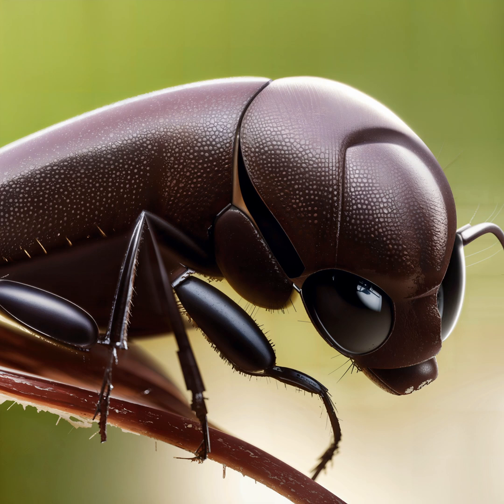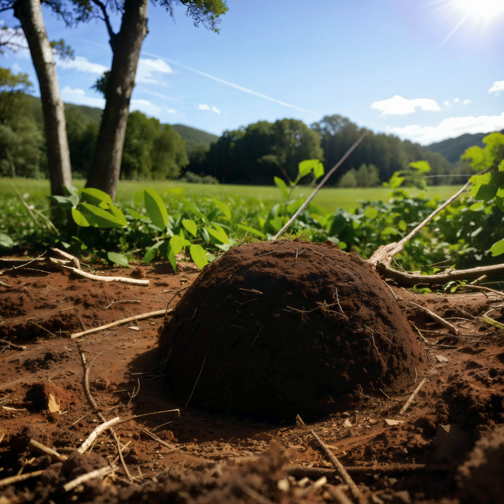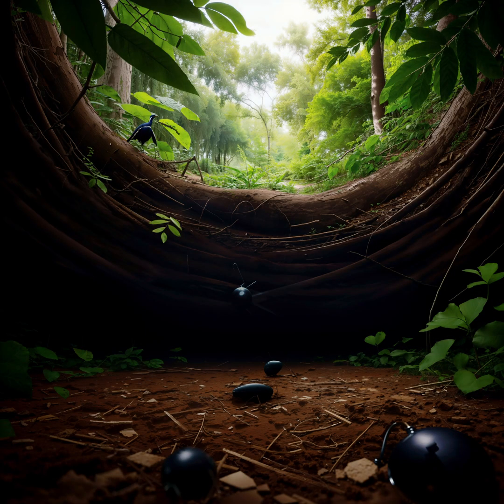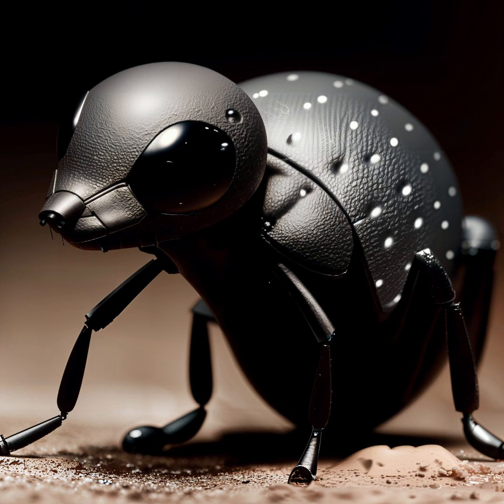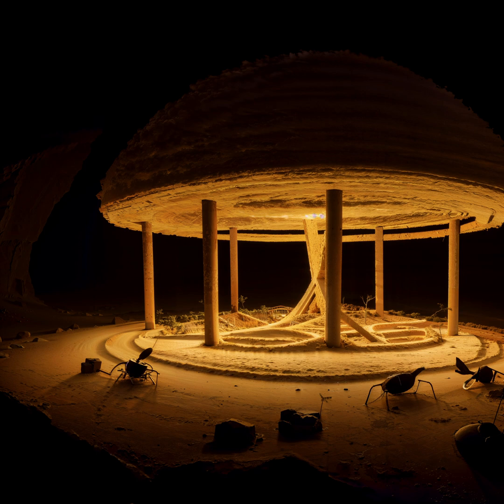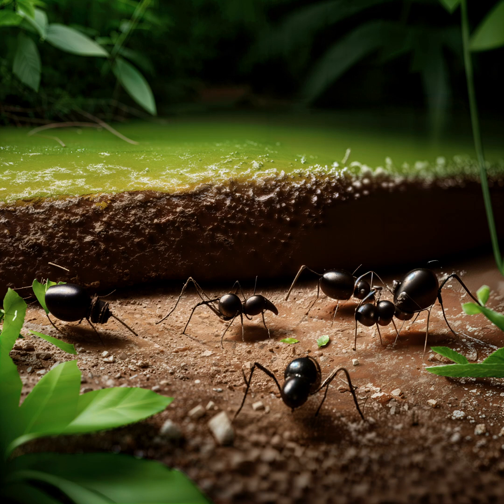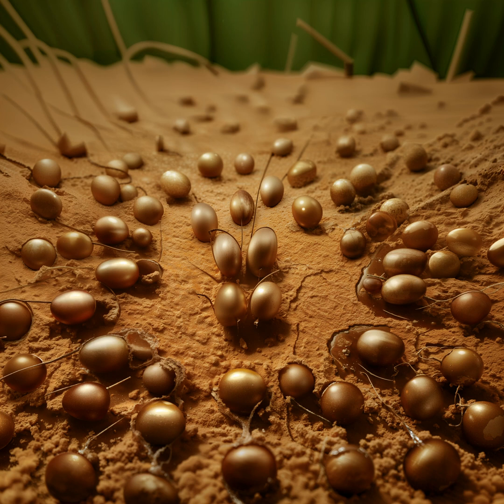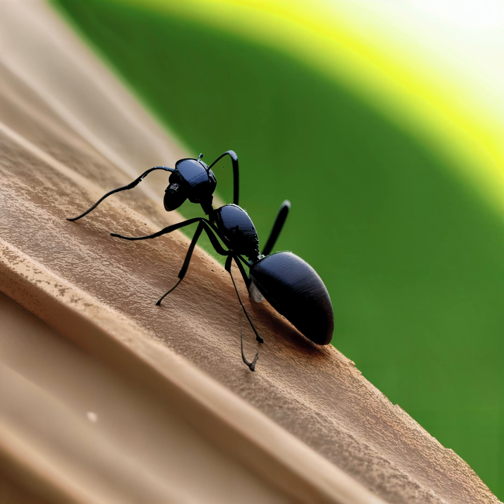The Fascinating World of Little Black Ants in Indiana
Welcome to our YouTube facts video where we explore the intriguing behavior and characteristics of little black ants (Monomorium minimum) in the state of Indiana. Join us as we delve into their unique features, nesting habits, diet, seasonal behavior, and more. Let's uncover the secrets of these tiny yet fascinating creatures.